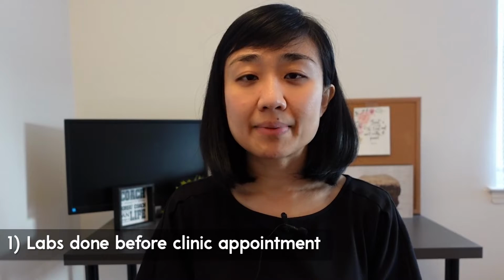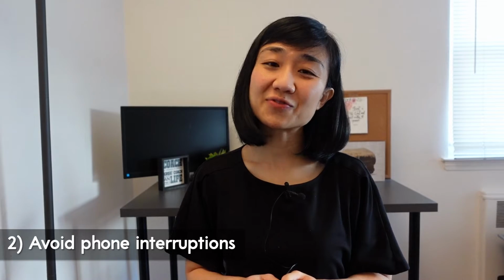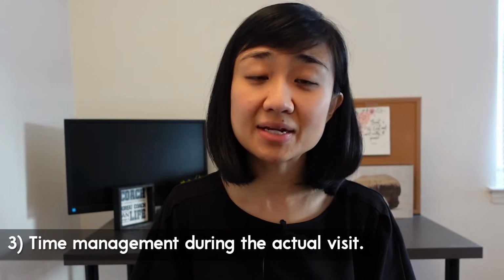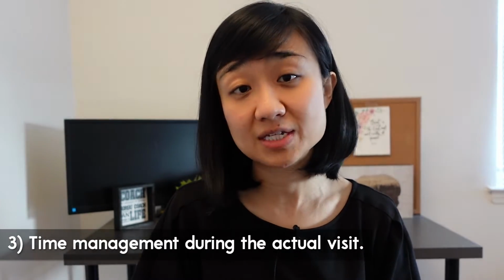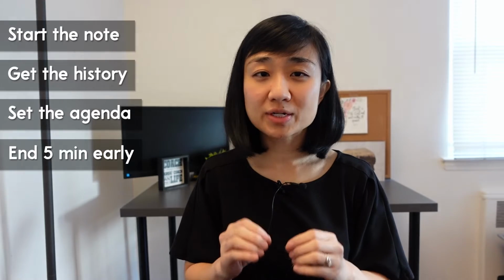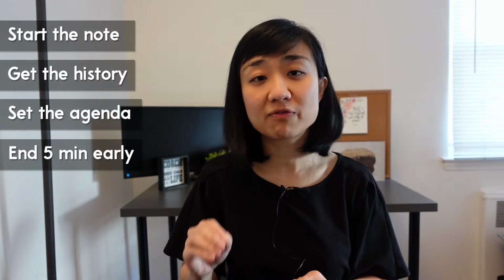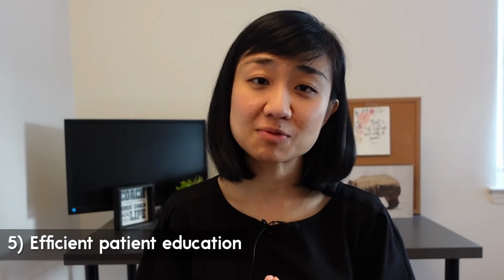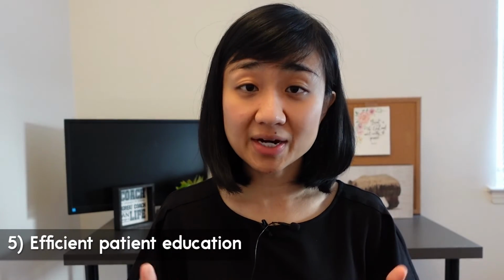How to Run Clinic Efficiently | Got back 6 hours per week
In this video, I will share what I did to run my clinic efficiently.
I used to finish completing charts at night. After changing my process, I complete my notes the moment the clinic ends, the number of calls have dropped by 80% and I got back 6 hours per week.

► TIMESTAMPS:
0:00 - Intro
0:48 - Labs drawn before clinic appointment
1:53 - Avoid phone interruptions
2:59 - Time management during actual visit
5:45 - Efficient charting
6:54 - Efficient patient education
8:10 - Handling no-shows or late patients